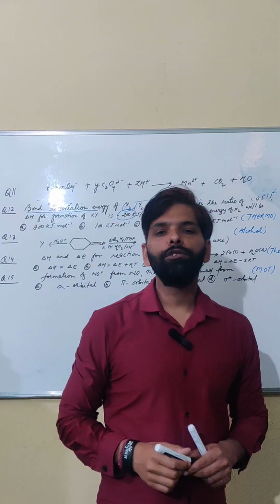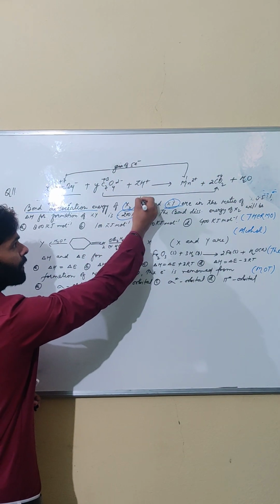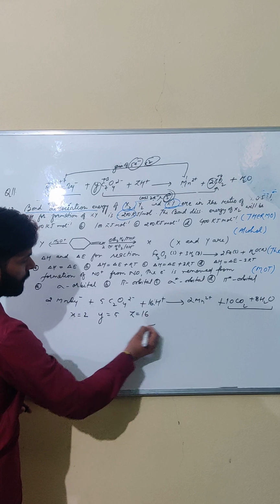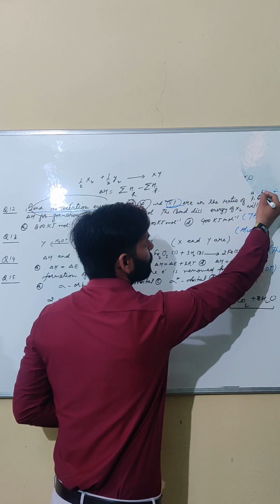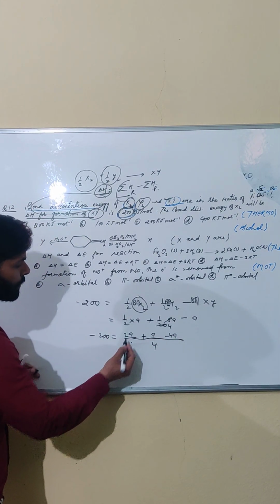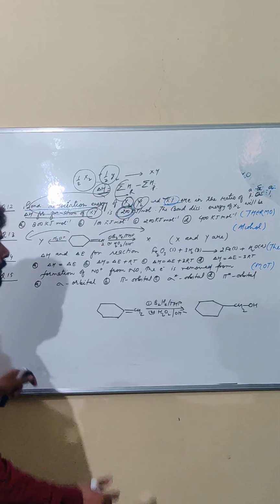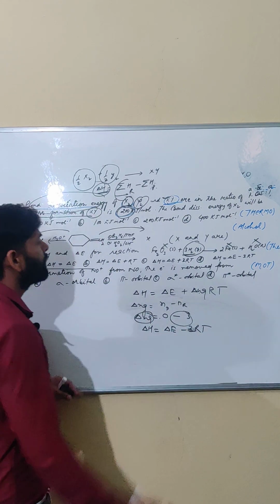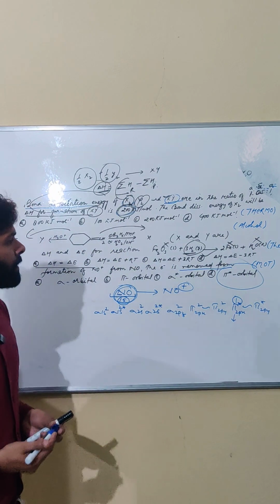NEET/CUET/JEE MAINS CHEMISTRY IMP QUESTIONS